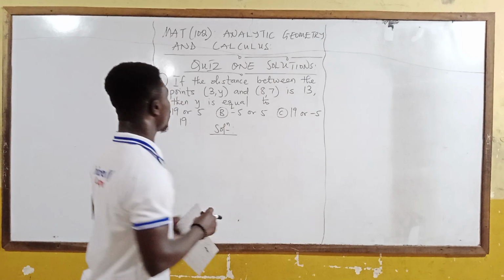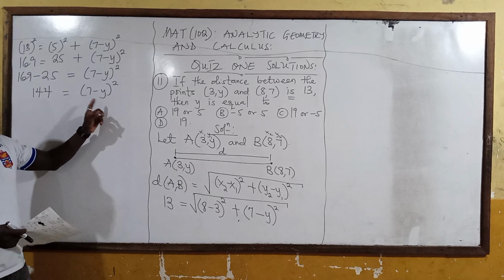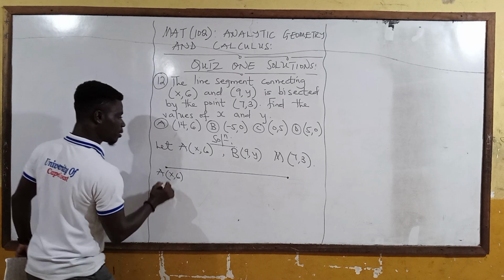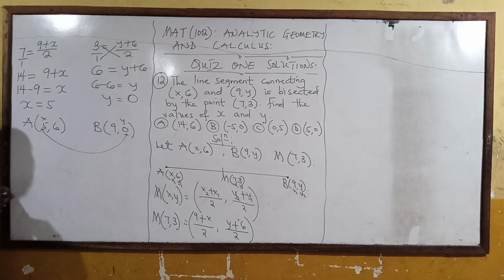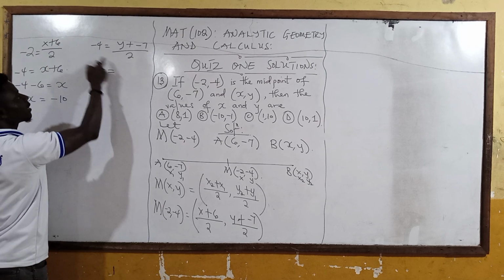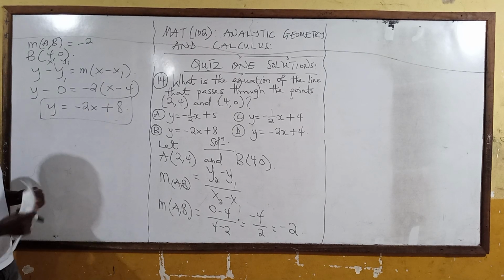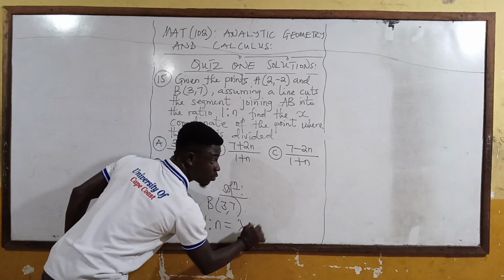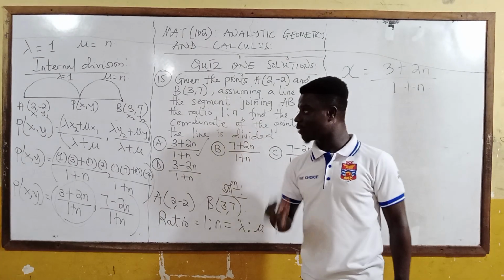MAT(102): ANALYTIC GEOMETRY AND CALCULUS...QUIZ ONE SOLUTIONS...